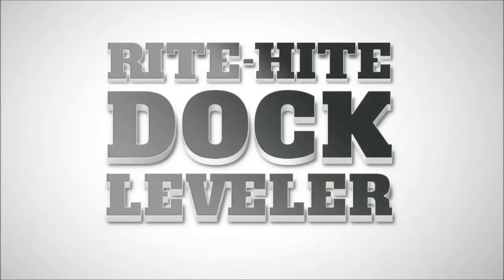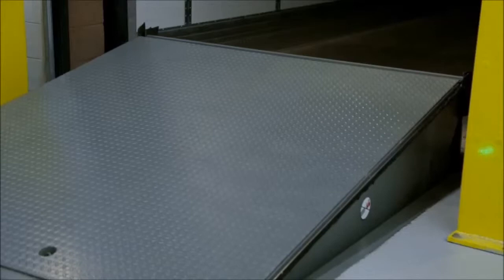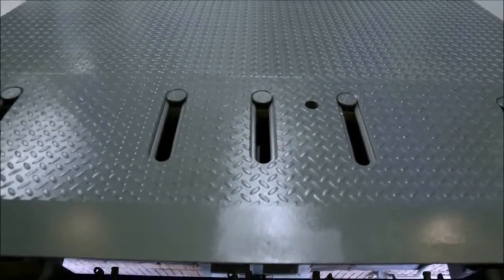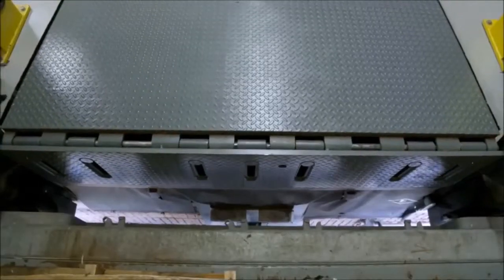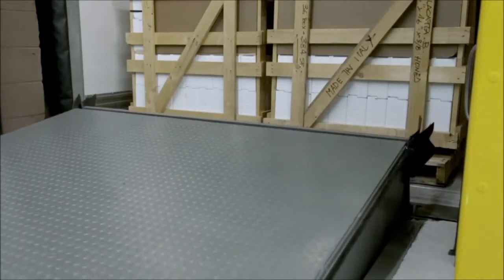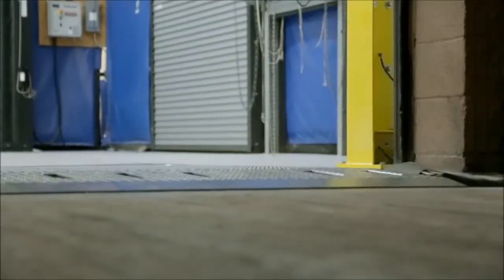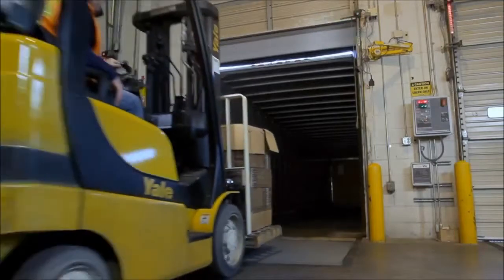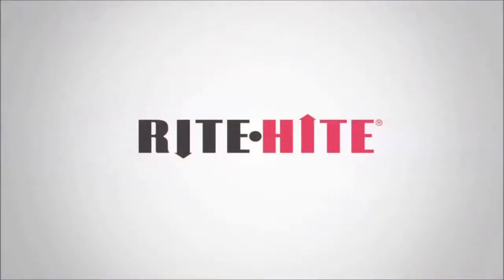Rite Hite Dock Leveler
RITE HITE Dock Leveler for optimum loading/unloading processes.
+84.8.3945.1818